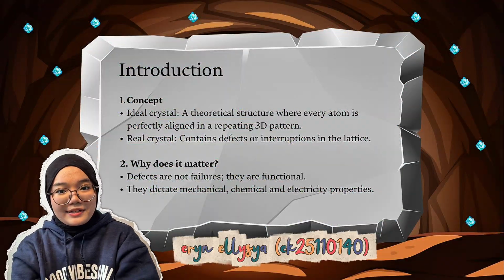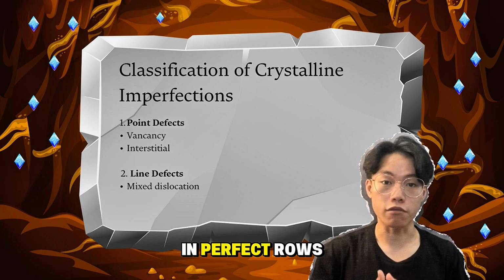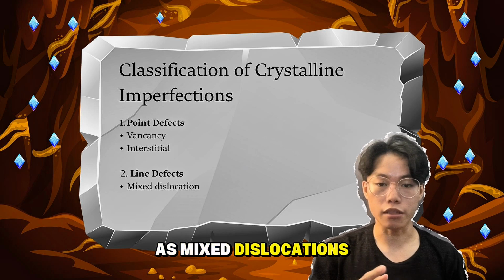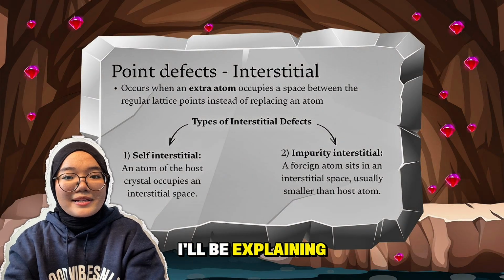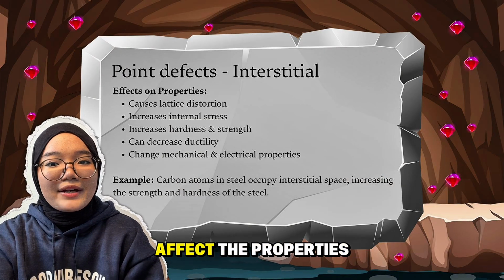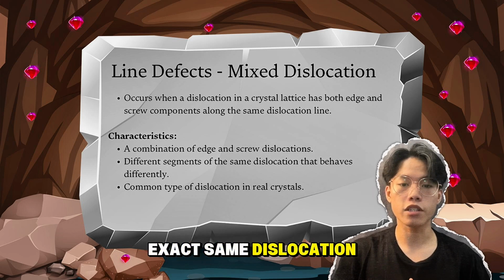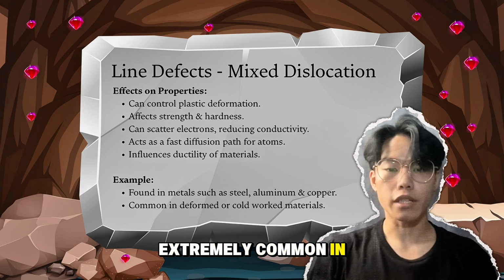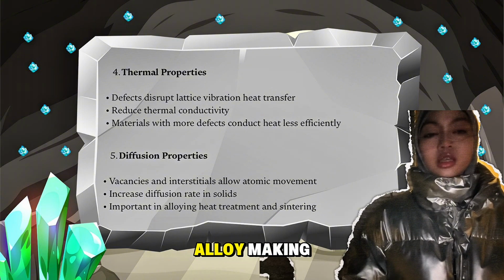Point defect & Line dislocation: Crystalline Imperfection